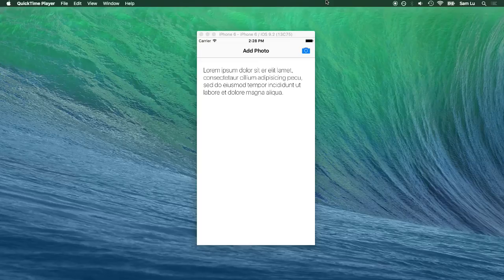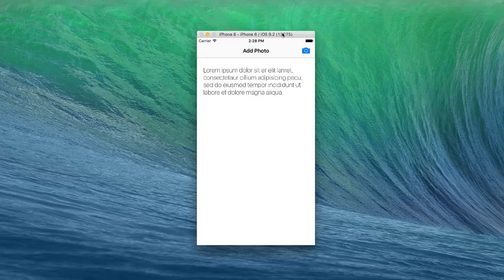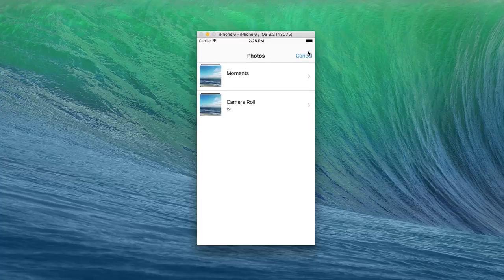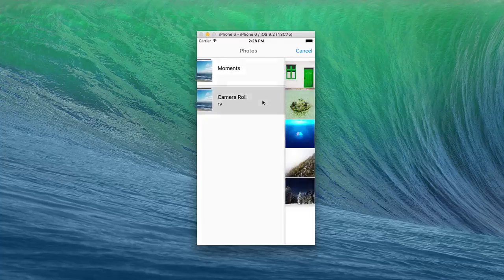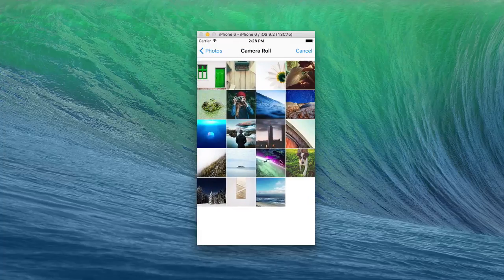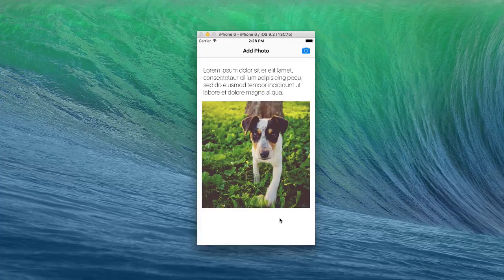24 Add Photo Demo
Video from 100 Days of Swift: The Tutorials